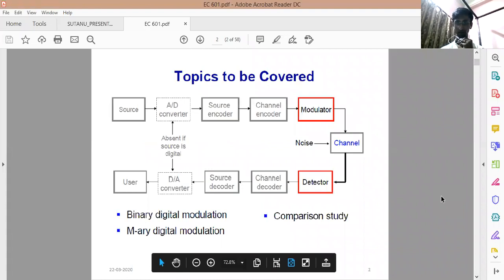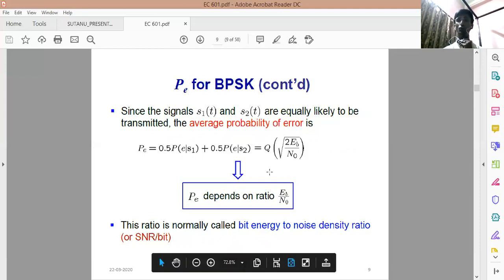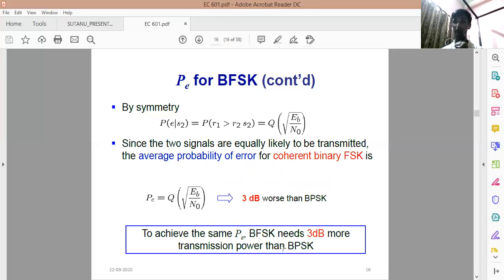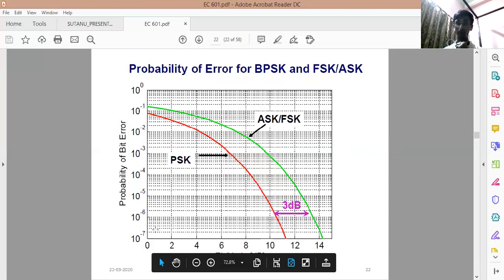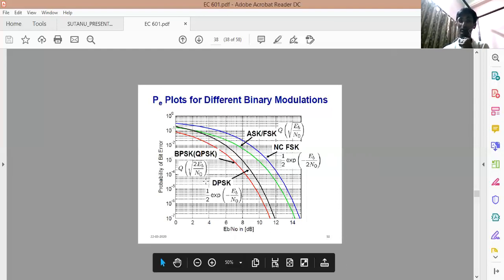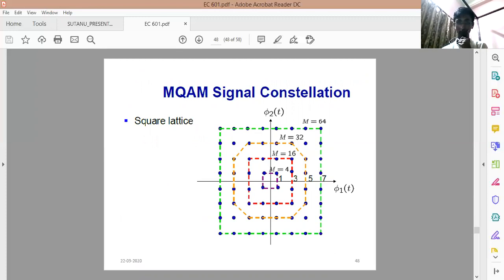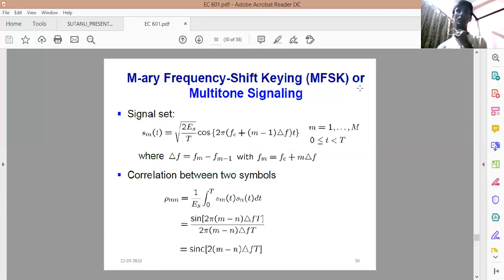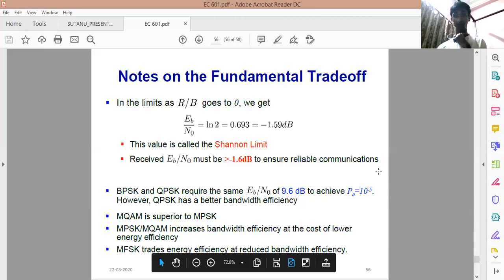22nd March 2020 Lecture on Digital Communication (EC 601)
First online and 8th Theory class on Digital Communication of Even Semester 2019-20 .

Organisation : (Institute of Engg. and management, Salt Lake, Kolkata)
Session : 2019-20